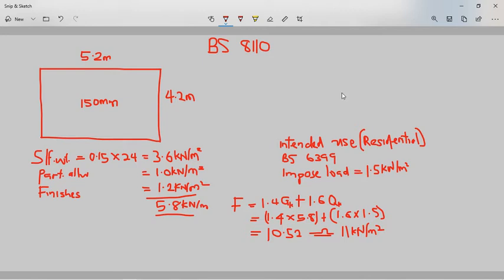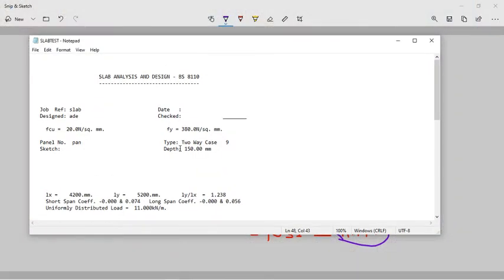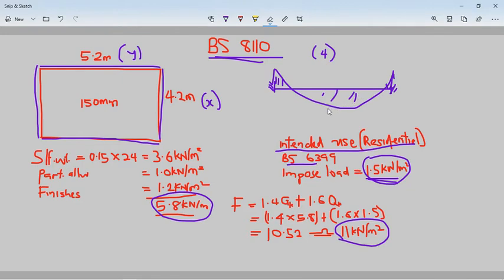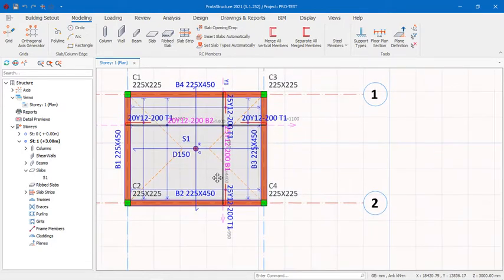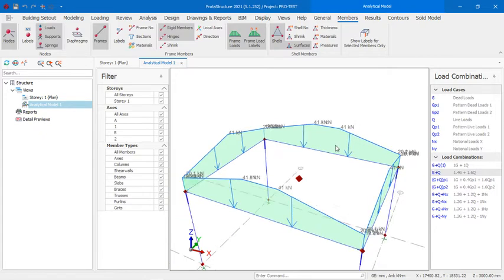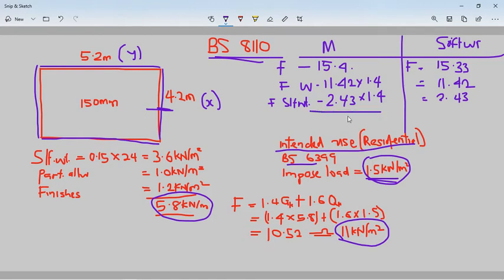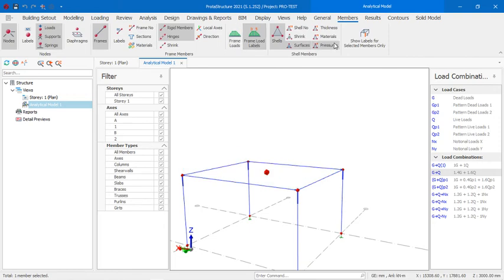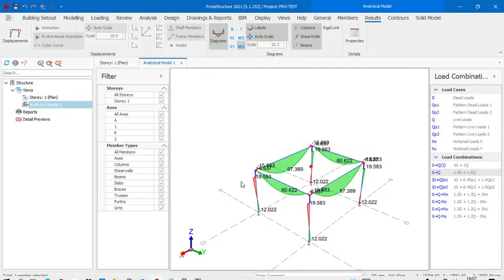Inner workings of Prota Structure suite. 1. (case study, Slab design)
Increase your confidence level while working in prota structure suite environment